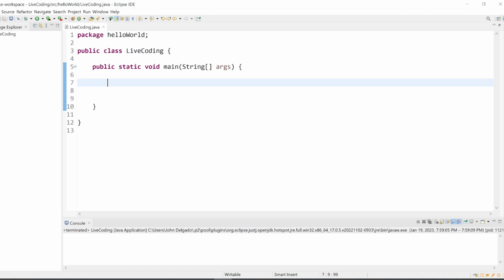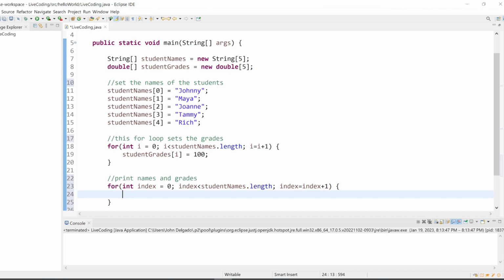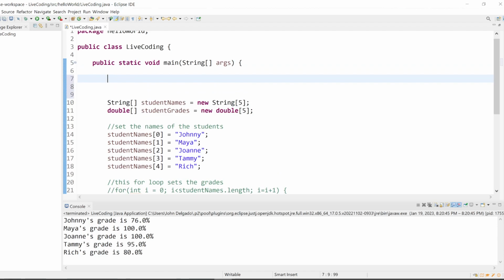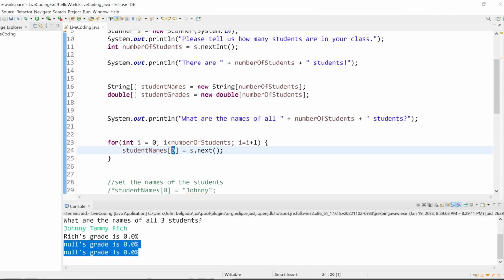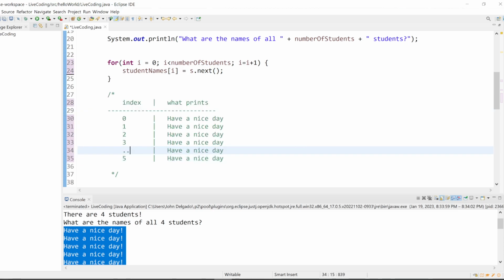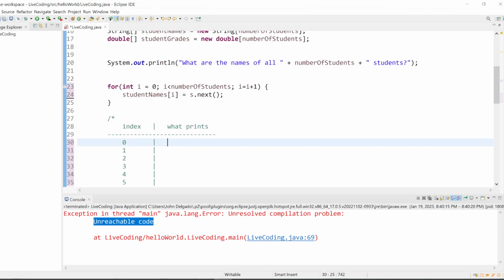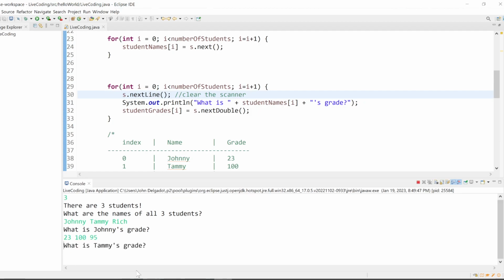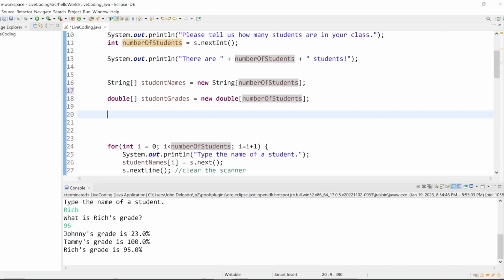For Loops - An In-Depth Discussion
Unfortunately, only my audio was captured by the screen recording software, but I think the few questions which were asked are either restated in the video or apparent based on context.